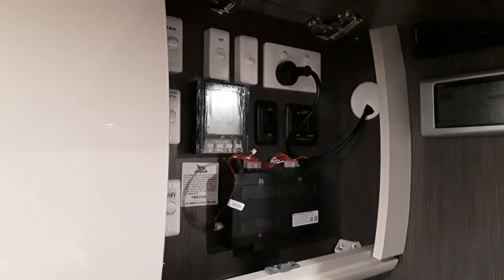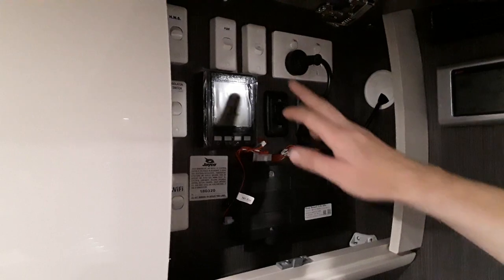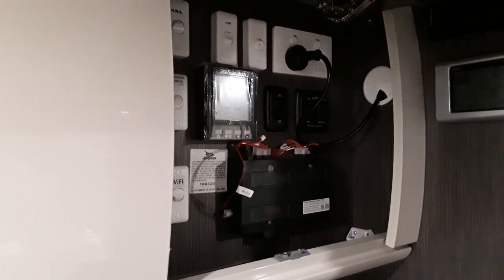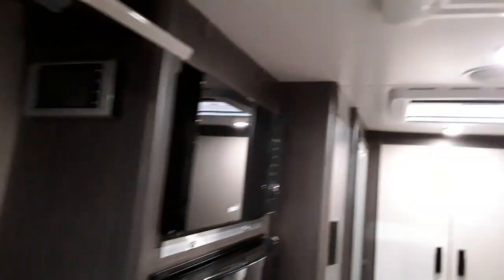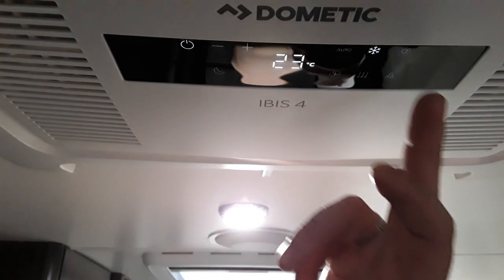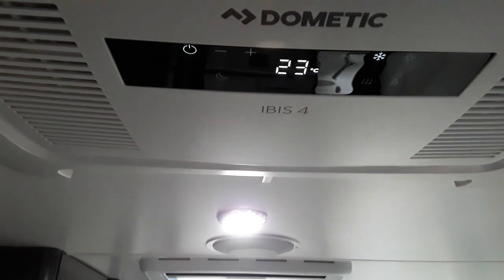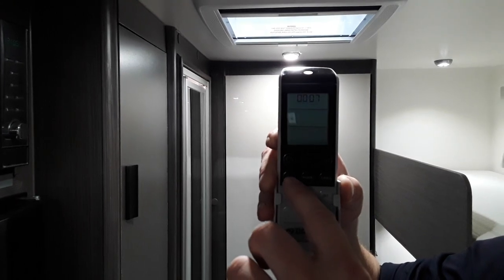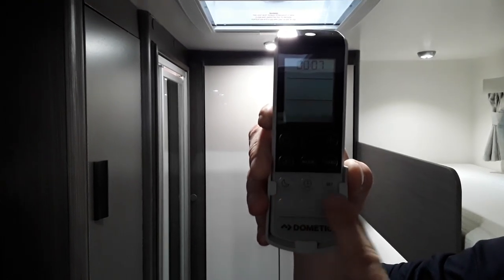IBIS Air Conditioner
Let Jayco Ballarat show you how to use your IBIS Air conditioner